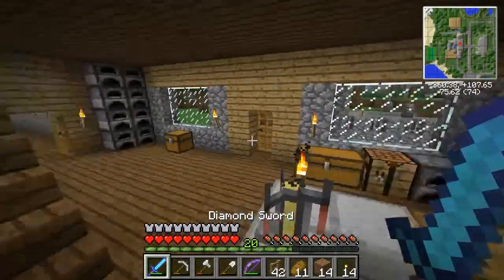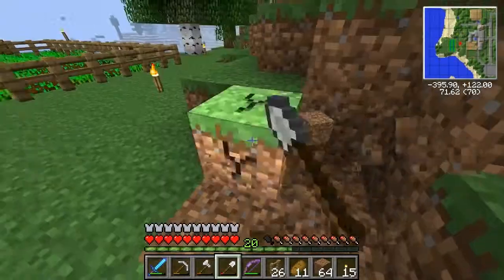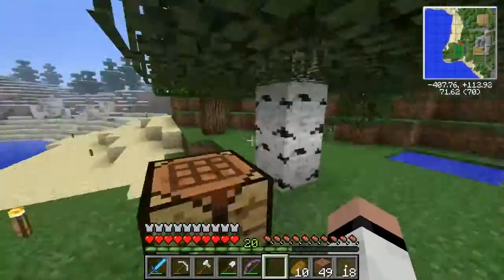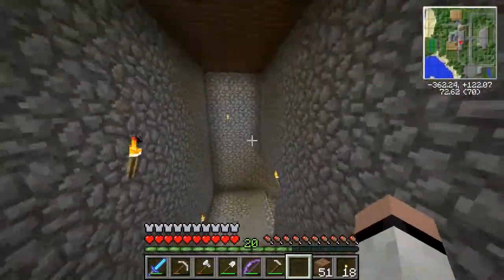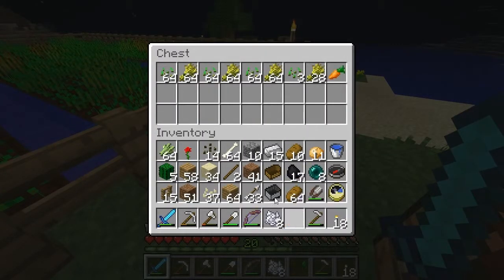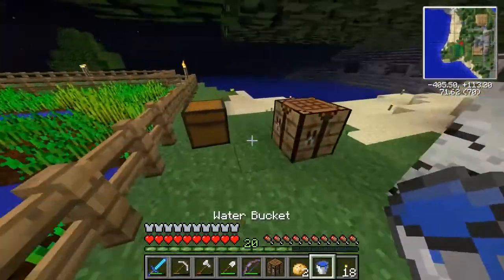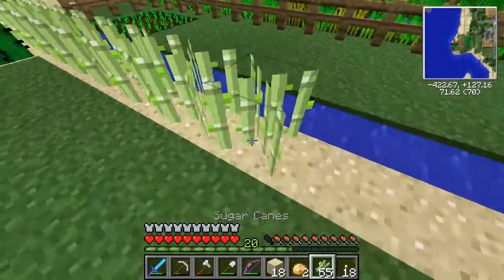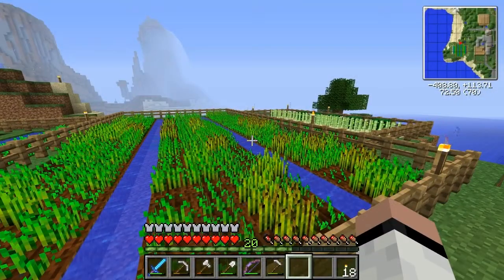Craftanium SMP Season 2 E29 - Bad Commentating Skills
Today on Craftanium, I build a load of farms and talk about some future Craftanium plans. Towards the end of the episode everything lags out and I lose the plot after running out of things to talk about. I know, it's a pretty bad episode. :D